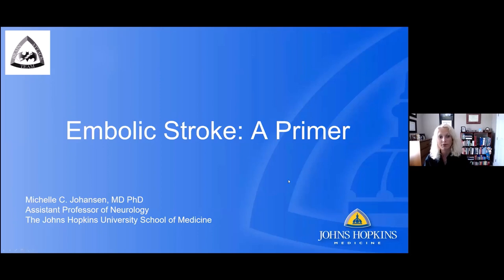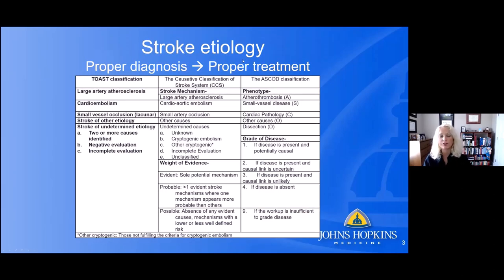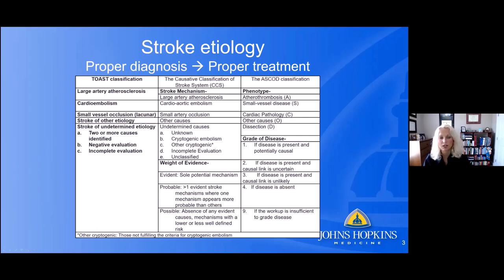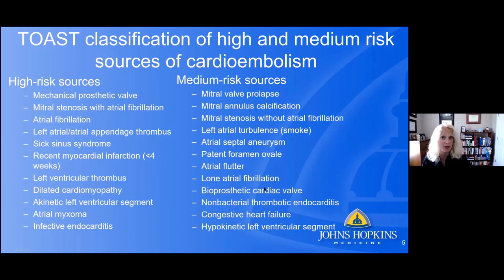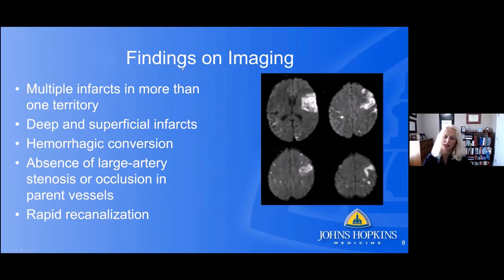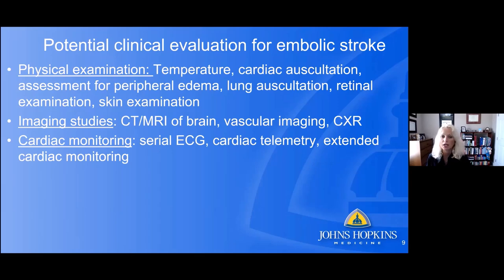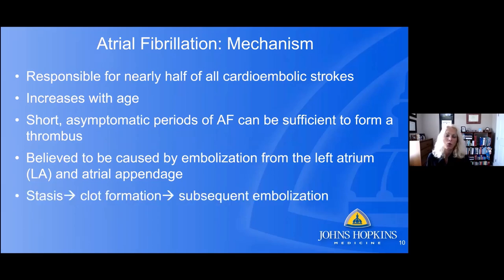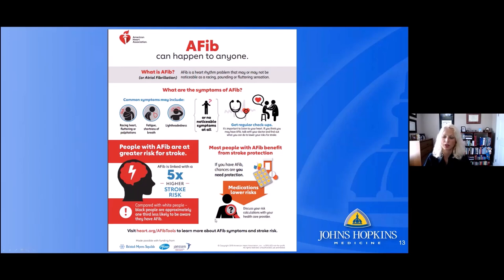Embolic Stroke: A Primer | Dr. Michelle Johansen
In this installment of the Sheikh Khalifa Stroke Institute (SKSI) webinar series, Michelle C. Johansen, M.D., Ph.D., discusses what we already know about embolic stroke and considerations for treatment.